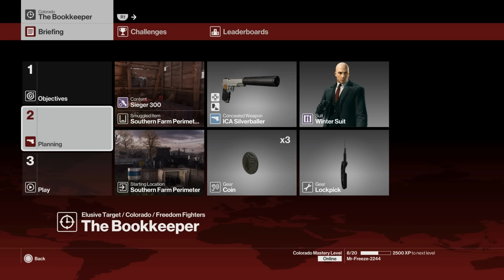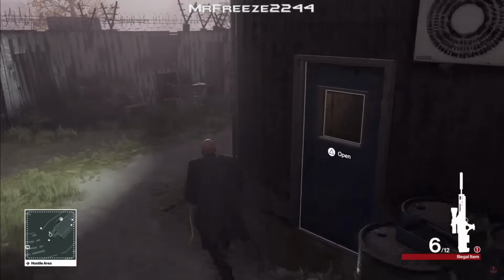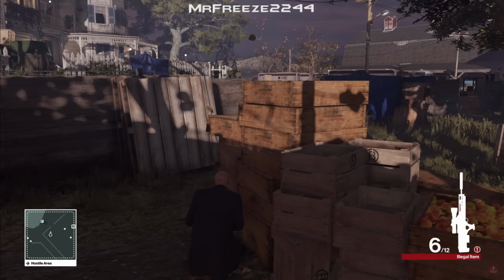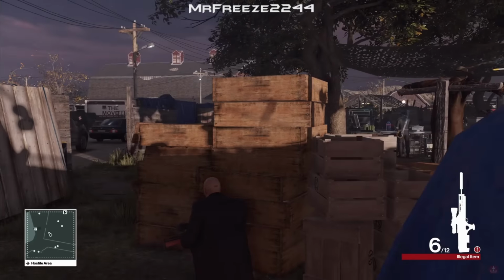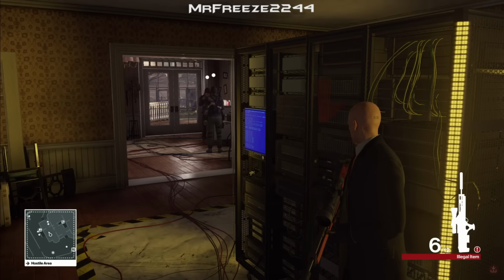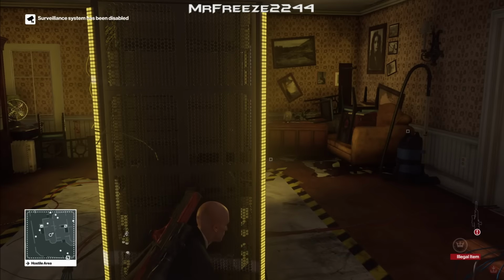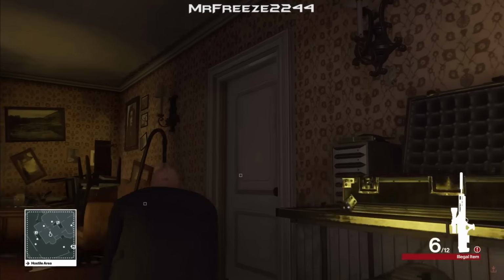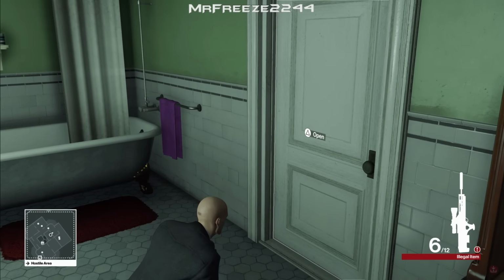HITMAN - Elusive Target #22 - The Bookkeeper - Sniper Assassin/Suit Only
Elusive Target 22 The Bookkeeper in Colorado. Sniper Assassin Suit Only special!

Current Patrons:

Timothy Phan
Marius S
Kevin Saint
Bobby J.C Zhou
Mike Bones
Miles Weaver
Chris Martin
Bishop Nelson
Tim Timsen
Ray Duke
Matt Jaggermouth
Peter Blightan
Nick Taylor
Rob Carn
Dracchus
Sean Rubin
KomiChameleon
Silke Carner
Harnaam Jandoo
Anthony
Travis Kessinger
Tricky
Andrew Zhang
Joshua Collins
Kate
Peter Sockwell
Lincoln McPhee
Kieran Wilson
Amir Grad
Robert Blaikie
Donald Macaulay